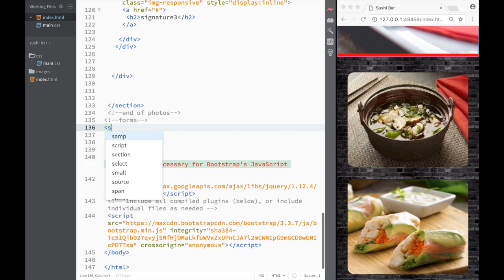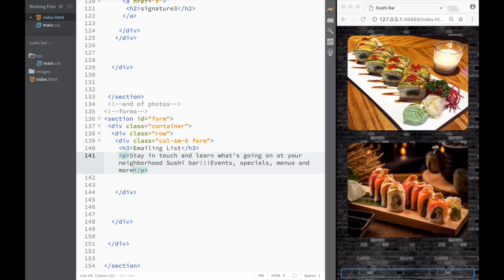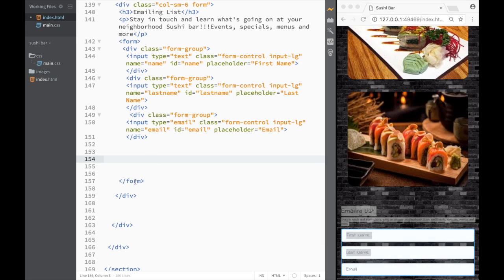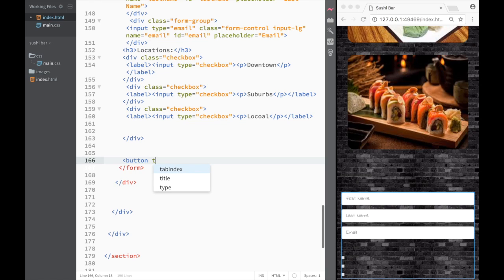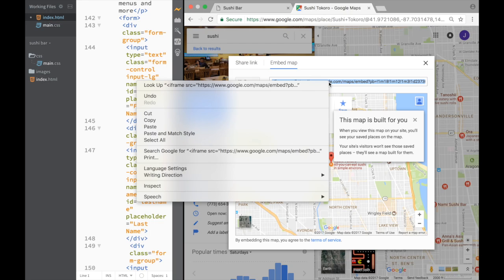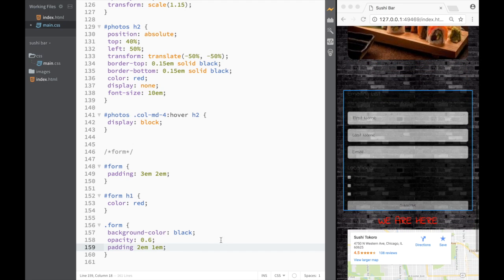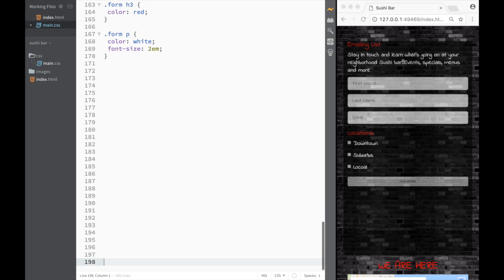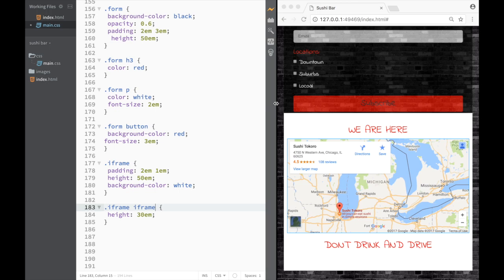Responsive Website HTML5/CSS3/BOOTSTRAP/JQUERY 5 - Adding Forms.